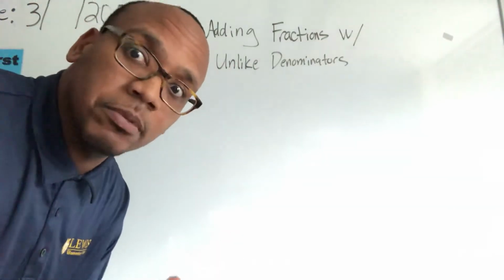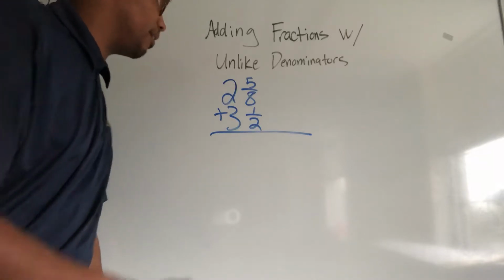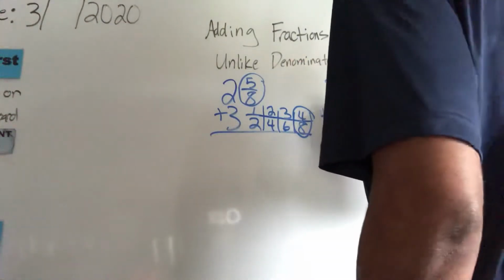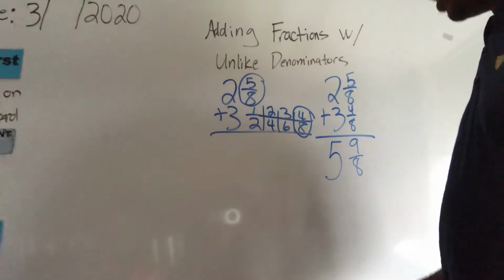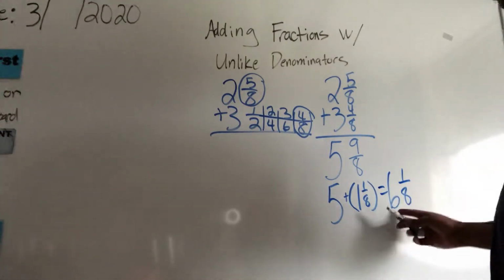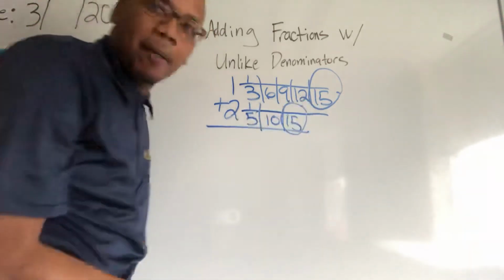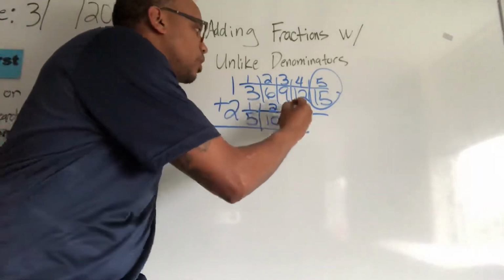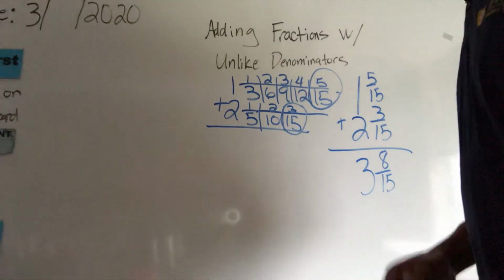Adding Fractions with Unlike Denominators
When you have an adding problem involving 2 fractions or mixed numbers with different (unlike) denominators (bottom numbers). You must find the least common denominator (smallest same bottom number)